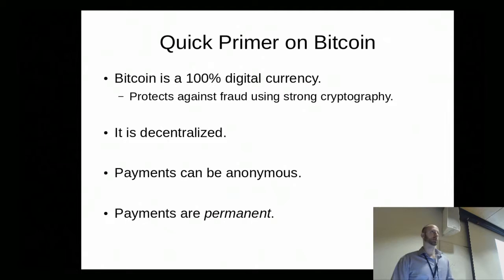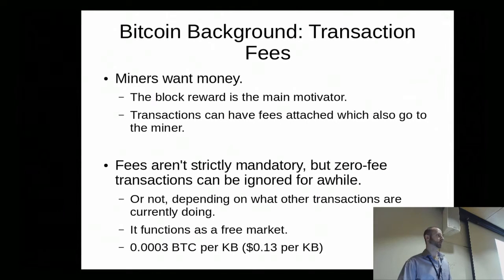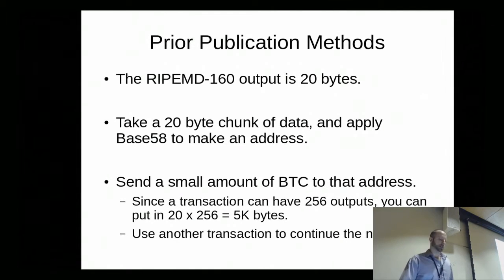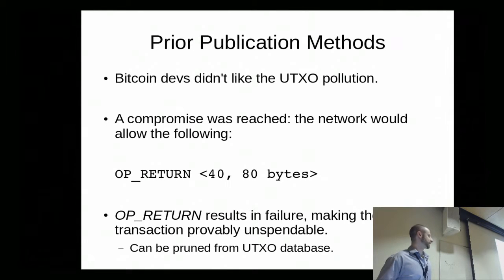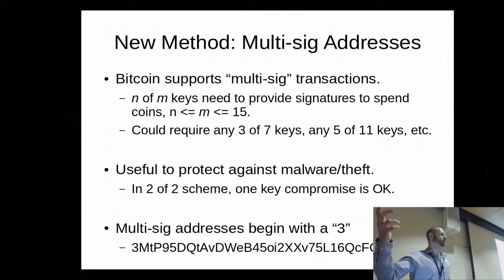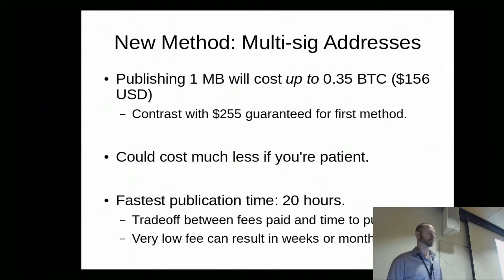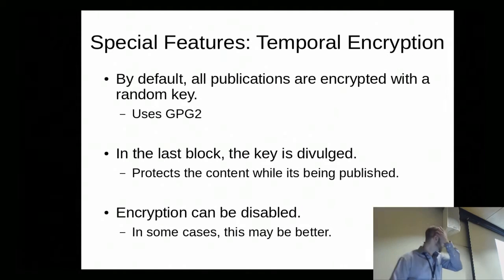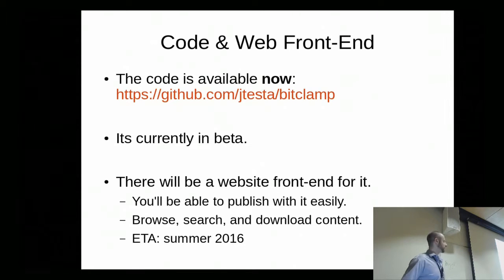BSides Rochester 2016: Joe Testa: Bitclamp: A Permanent and Anonymous Publishing Platform Over Bitco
This presentation introduces Bitclamp, a new open-source project that uses the Bitcoin blockchain to permanently and anonymously publish files.